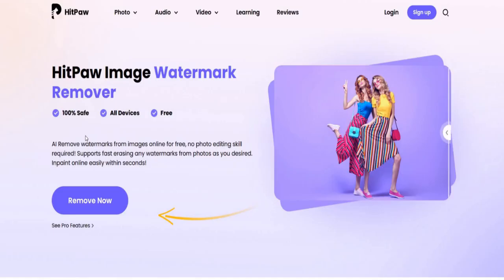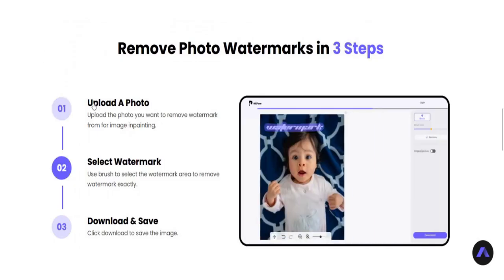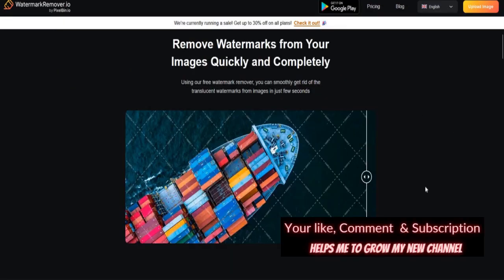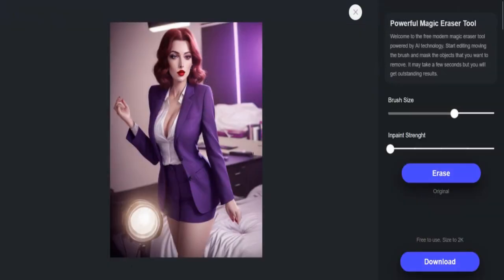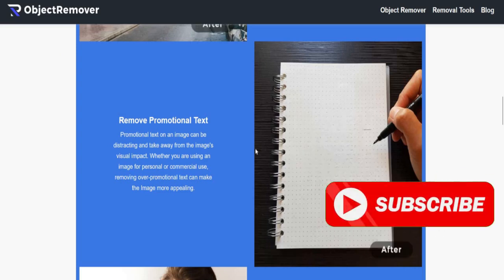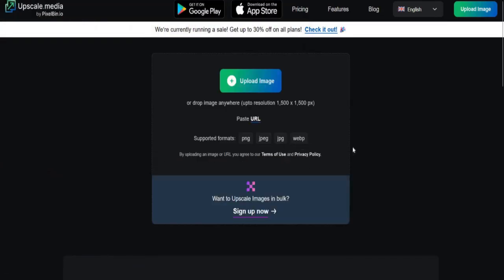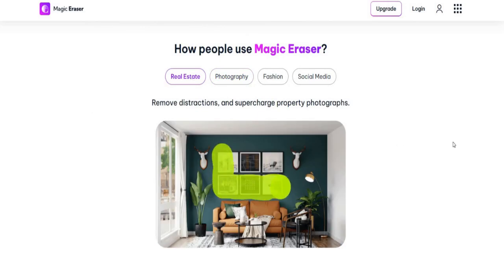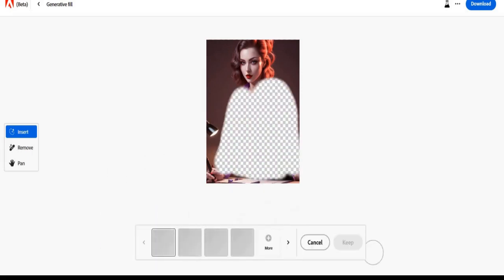Top 6 Free Website : Enhance Image quality and Remove Watermarks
Easily remove logo Watermark and unwanted objects of Image or Upscale and Enhance any  Images for free

Remove watermark from photo
Best 6 free AI  tools 2023
online image improver
5 Free Image Watermark Remover website.
Remove watermarks from images online for free,
Remove brand Watermarks for free
Watermark remover website.
Delete company Watermarks from Images for free
Best website to get rid of the translucent watermarks from images
Free Images Object remover
Website to Remove Unwanted Quotes.
Free AI to Remove Text Watermarks.
Best 10 website to Upscale image for free .
Enhance your low-resolution images online
Upscale  images online free 2023
Remove unwanted things from photo
Free website to remove objects  from photo
Best 6 free AI tools for Artist
Top 5 free AI tools for youtuber
Midjourney Alternative  free AI tools
Best free ai tools for web designer
Best free AI website for photographer
Top 5 free website for content creator
Top free AI tools 2023
top free Ai tools for content creator
Best website for photo editor
6 free ai tools to turn low quality images to high
Midjourney  Alternative image upscaler
best free AI Tools to remove Watermark from image
Best free website to remove objects of  Image
Upscale Images online for free
top 5 free AI image upscaler

These are the best 6 free AI Tools to remove Watermark and remove unwanted objects of any Image. Try these free AI tools today.